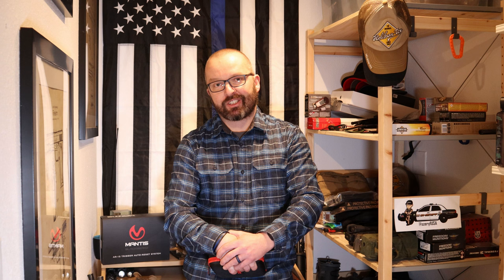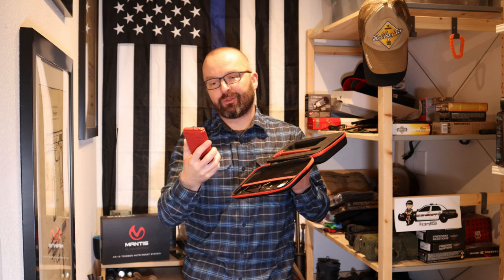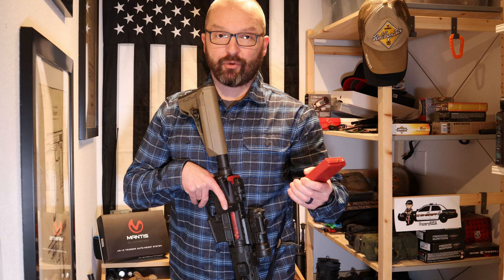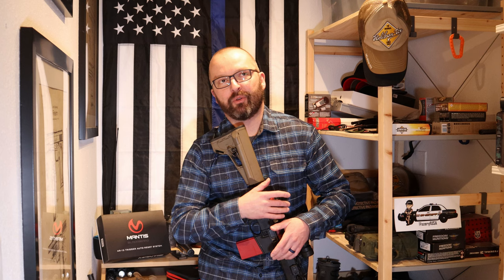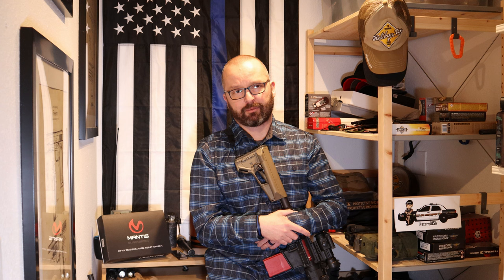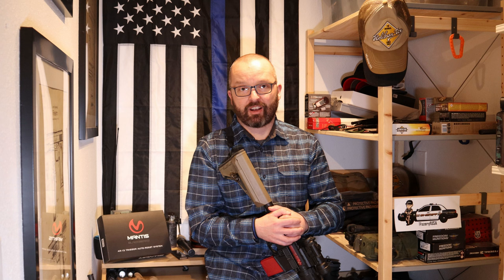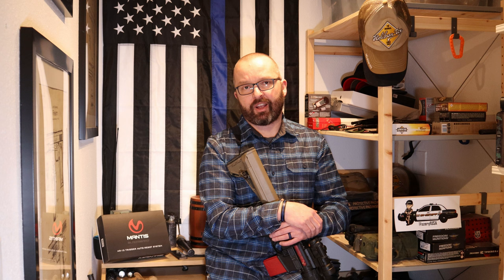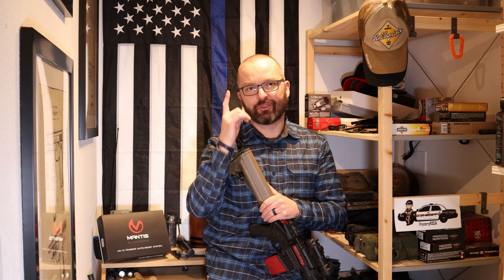Mantis Blackbeard - pros and cons review.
In this video I'm presenting my opinions about Mantis Blackbeard after approximately 3 months of use.